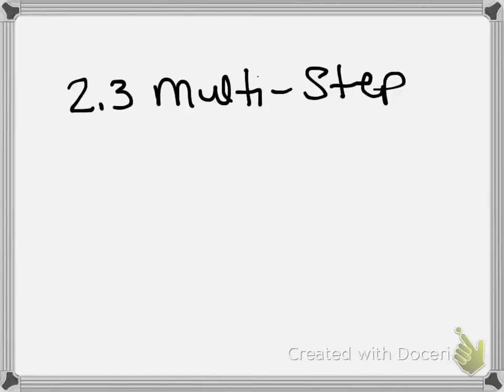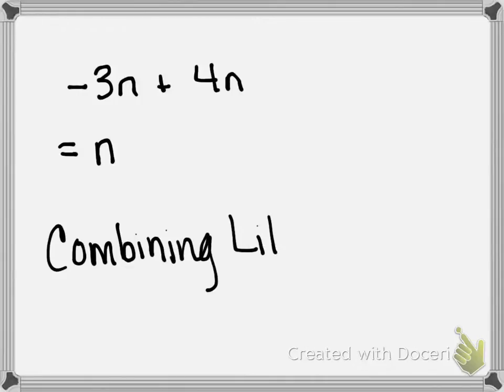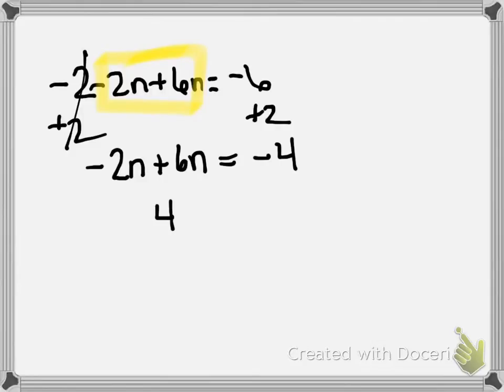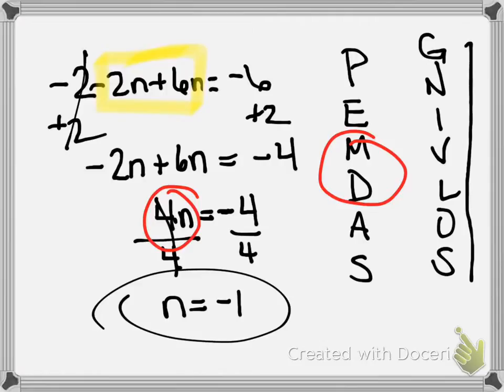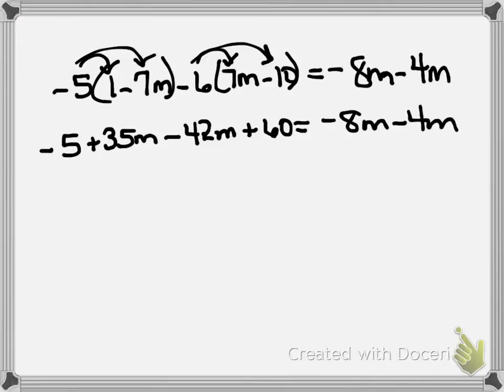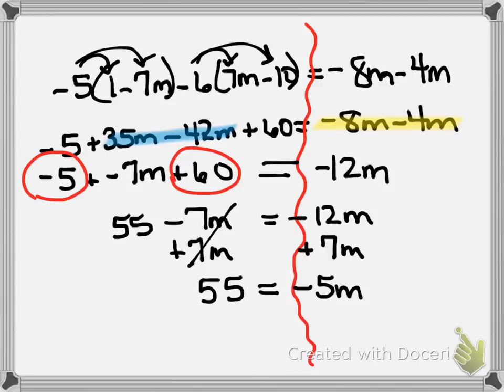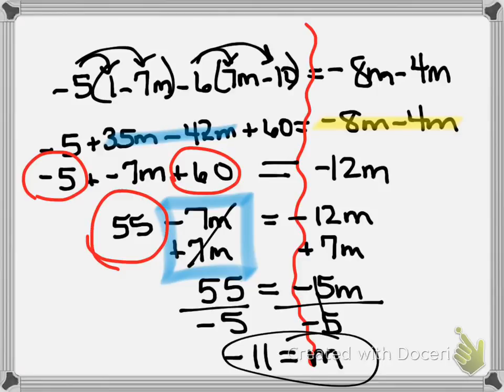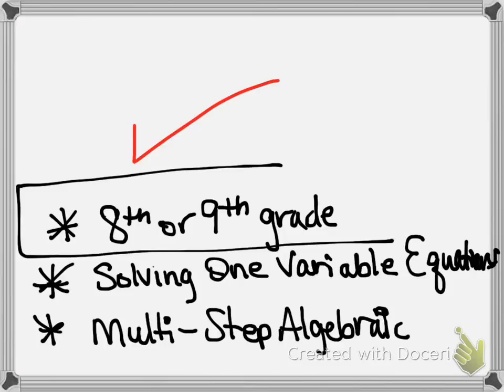2 3 Multi Step Equations